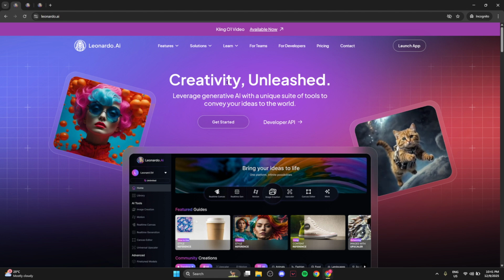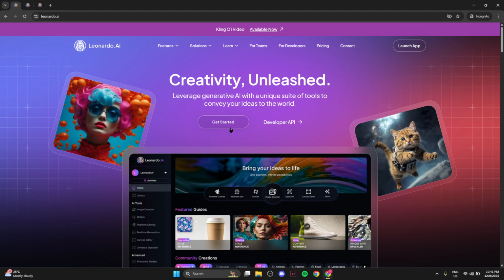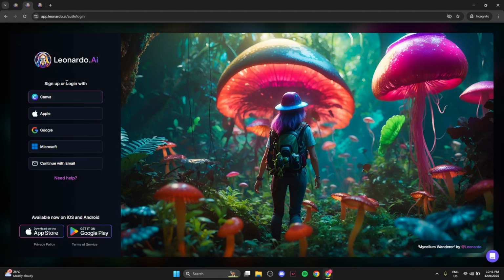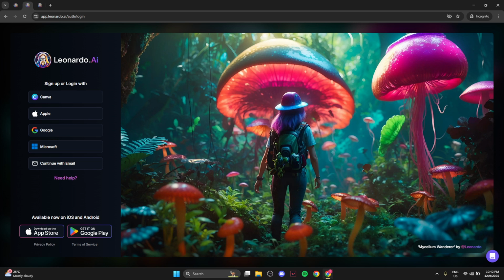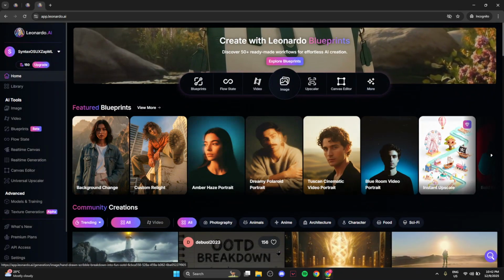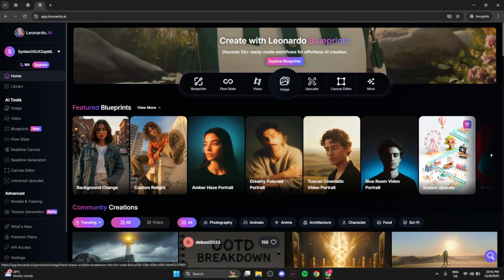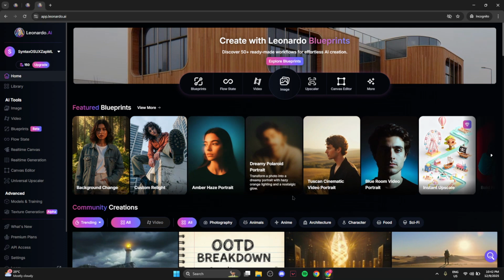How To Login Leonardo Ai Account [2026 Guide]